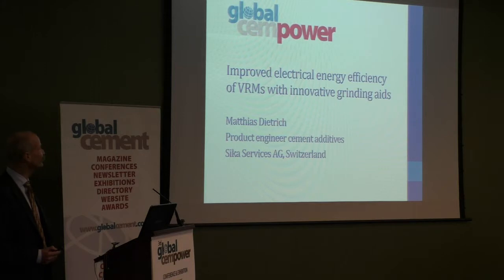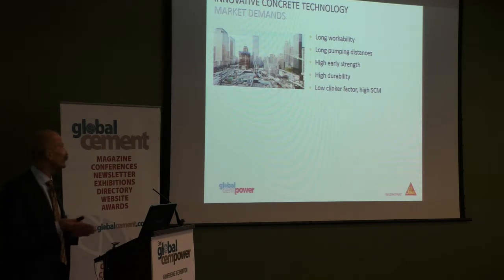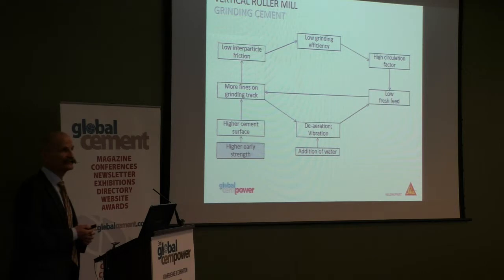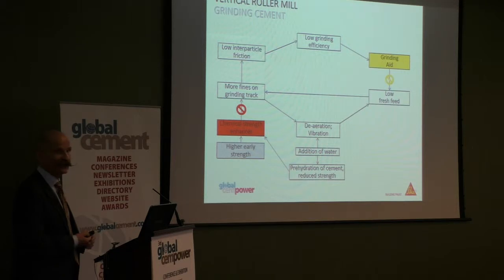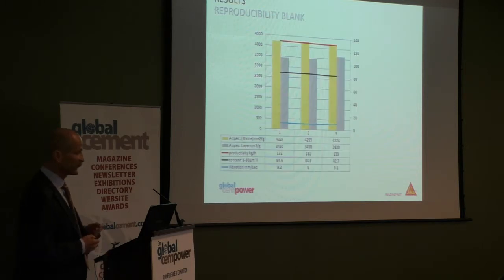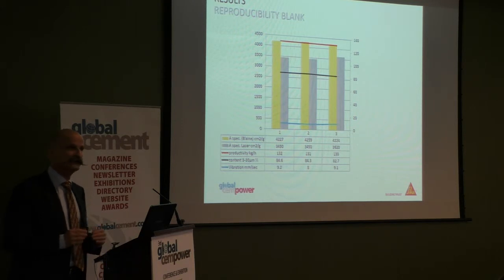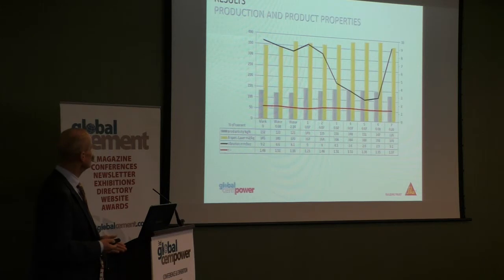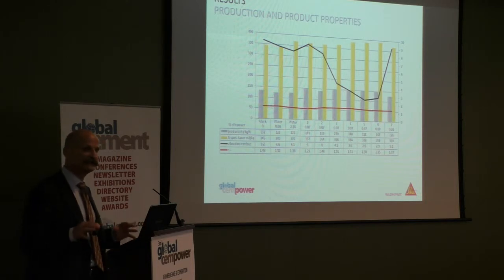Improved electrical energy efficiency of VRMs - Global CemPower conference 2015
Improved electrical energy efficiency of VRMs with innovative grinding aids, Matthias Dietrich, Sika Services AG. Presentation given at the Global CemPower conference on electrical power in the cement and lime industries, 1 - 2 June 2015, London, UK.